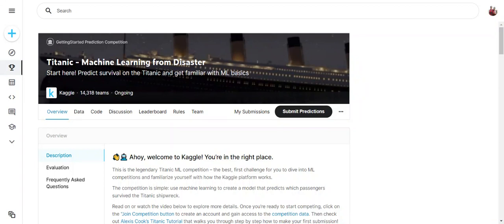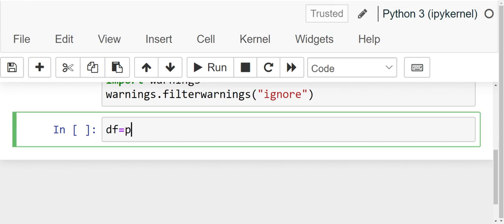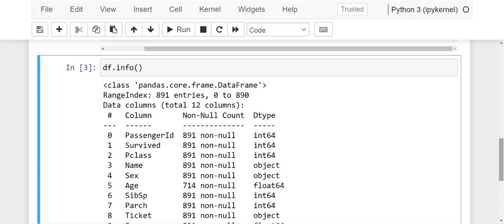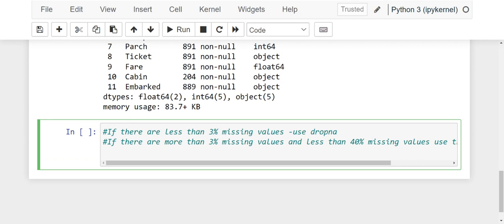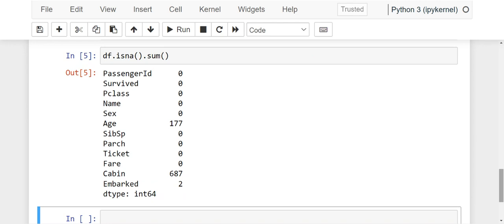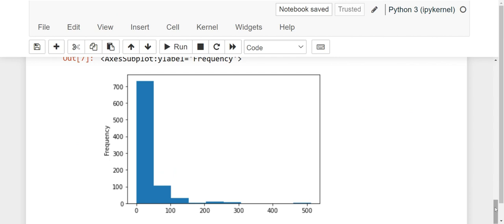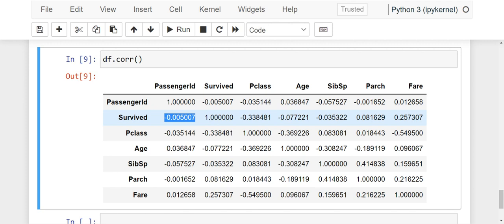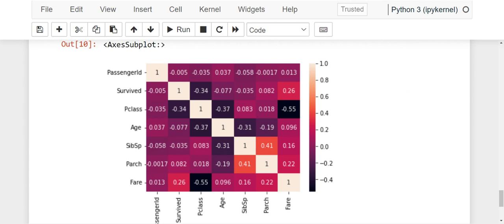Titanic Machine Learning Challenge Part -1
In this video, I have explained how to perform the Titanic Machine Learning Challenge hosted by Kaggle on their website. I have performed preliminary Exploratory Data Analysis using info,describe,correlation,etc. This is Part 1 of the series of videos.